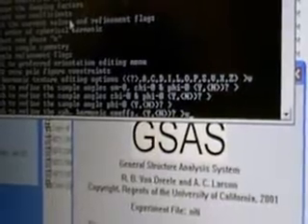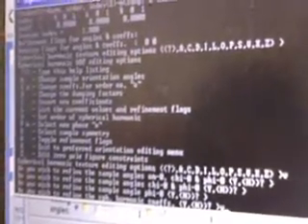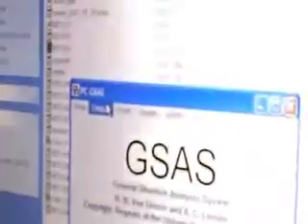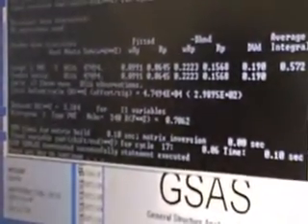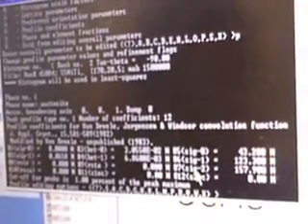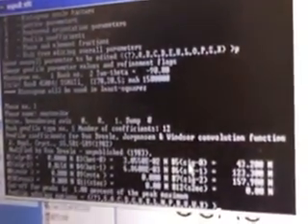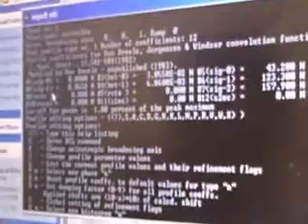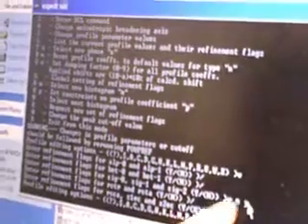Refinement 3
How to do GSAS Rietveld refinement . part 3